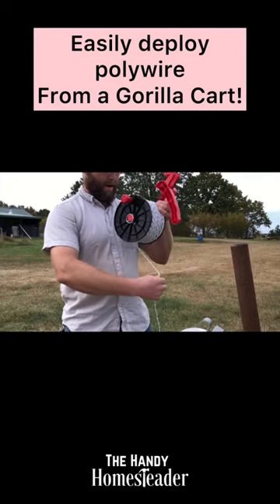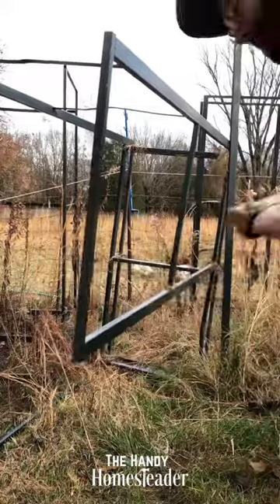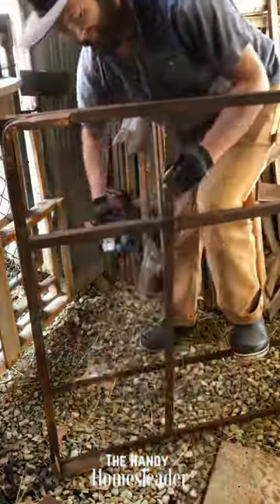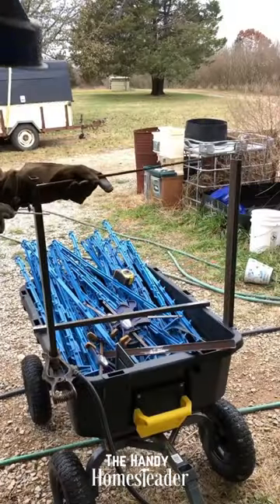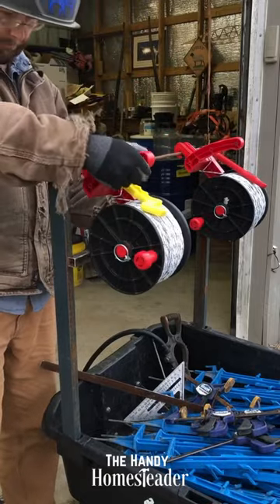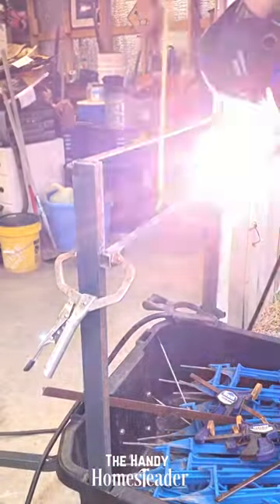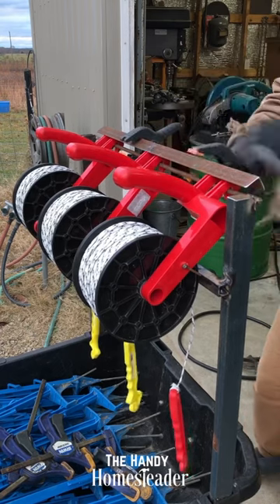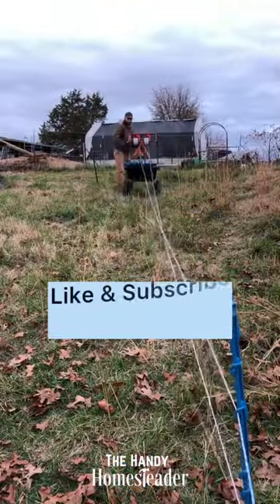Deploy Polywire From a Gorilla Cart! | 3 Reels at Once!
Here’s a quick, simple way to mount multiple Kencove-style mini reels of polywire to your Gorilla Cart. With this I can deploy up to 3 wires at once. Best of all—it’s built using FREE scrap metal and cost me nothing!